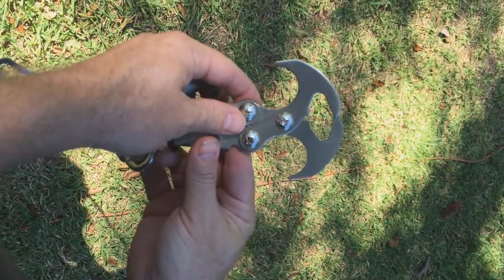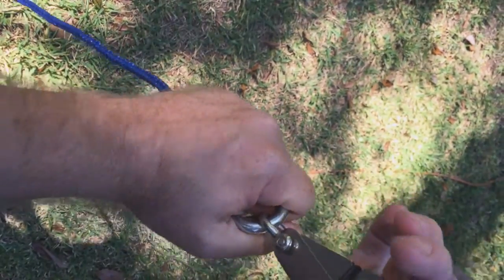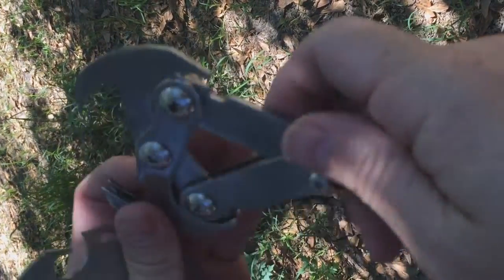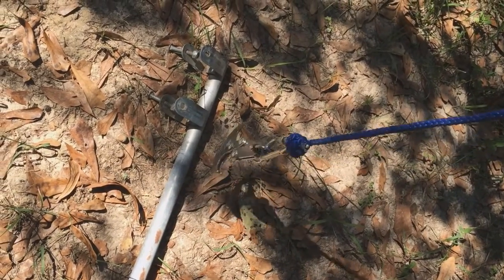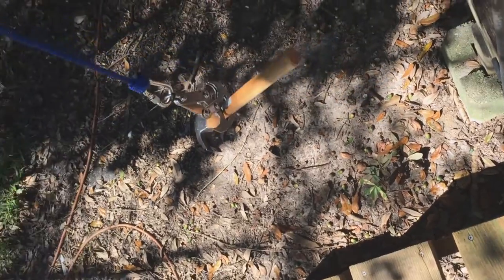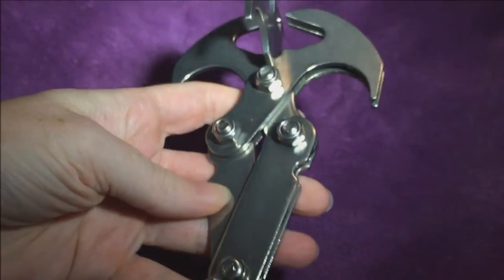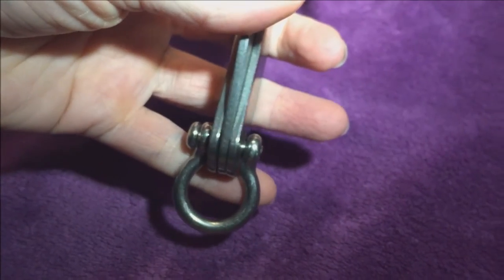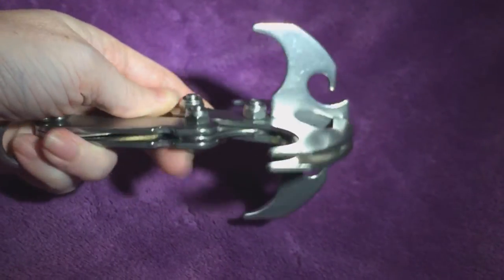Grappling hook Gravity carabiner by Sky Piea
This is a cool little gadget.  It’s rated to hold up to 551 pounds, but we haven’t tested it beyond 220.  It does work, but it can be a little more difficult to use than is really practical for most situations in my opinion, and there is one little screw that holds the weight of it all at one point so that’s a safety concern for me.  I think the video shows enough that you can decide for yourself if it will be something you can use very much for your particular needs.  It definitely has the cool factor and would be a great addition to a Batman costume or something like that.  I purchased this grappling hook / gravity carabiner from Sky Piea with a promotional discount for my honest feedback based solely on the quality and performance of the product.